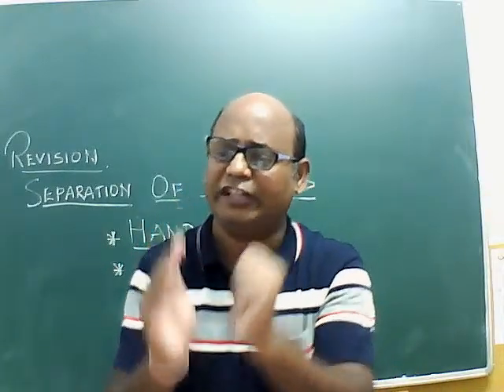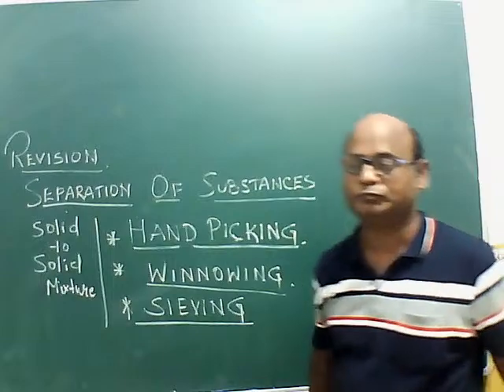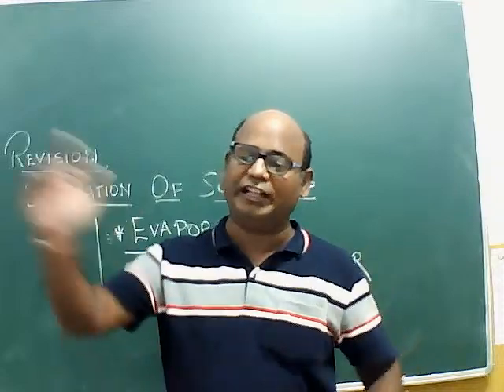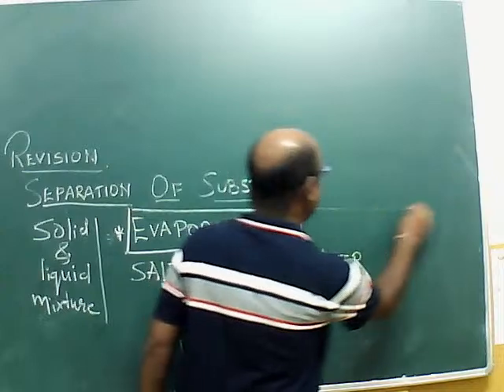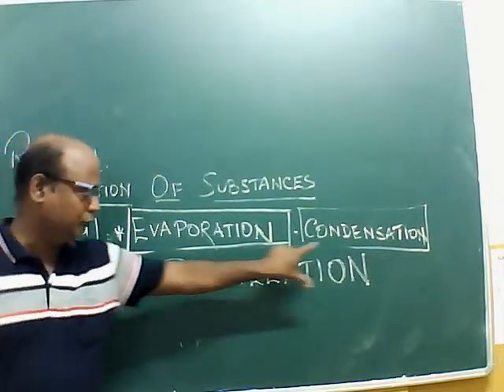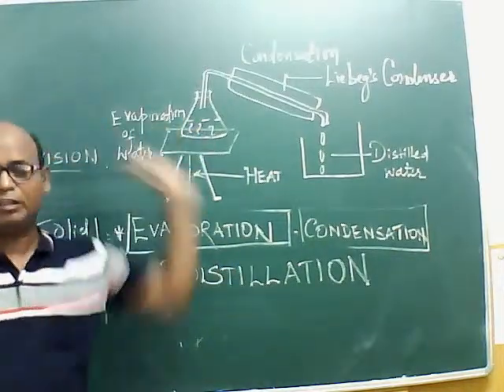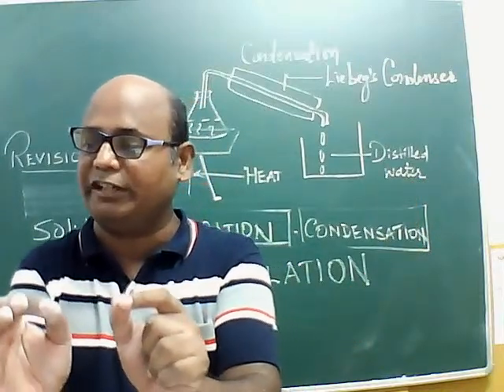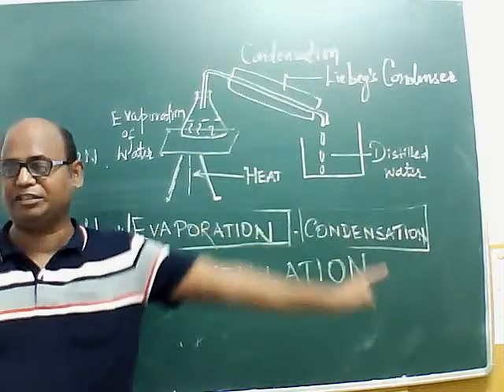STD. VI Separation of Substances (revision)